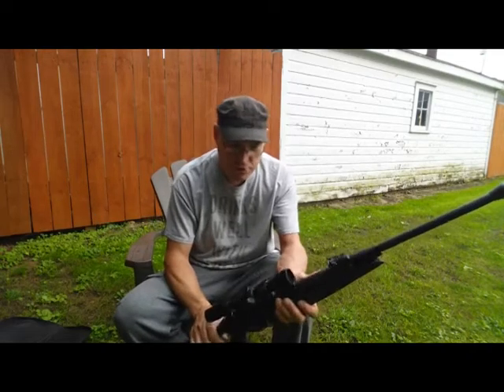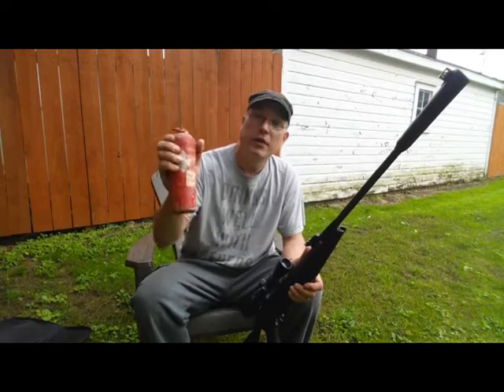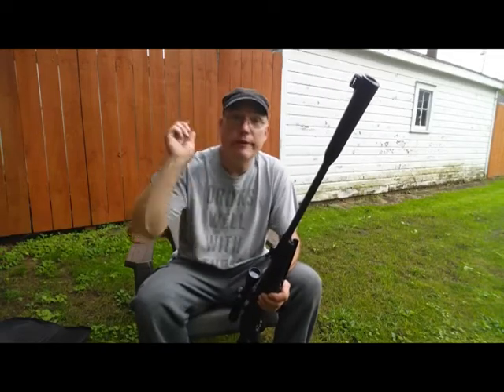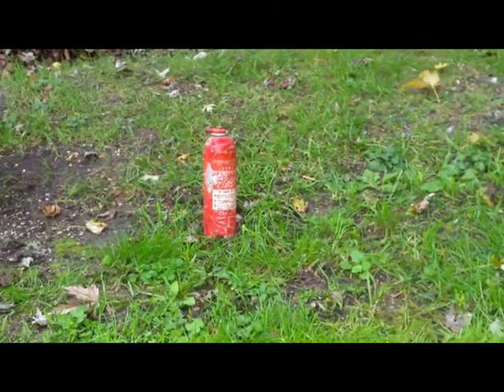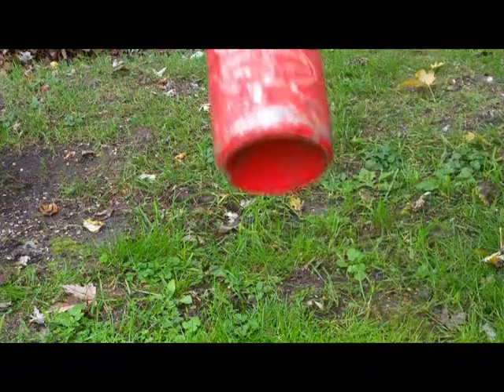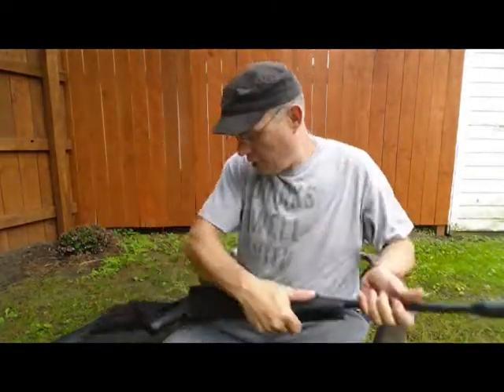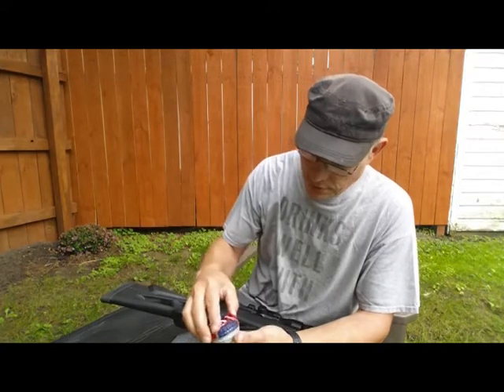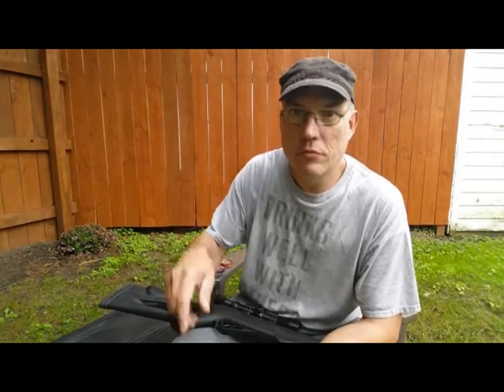Pellet Gun vs (Empty) Propane Tank